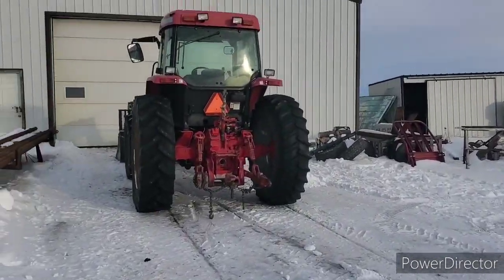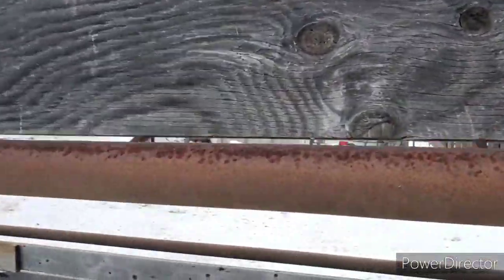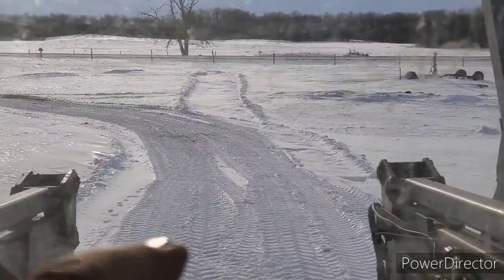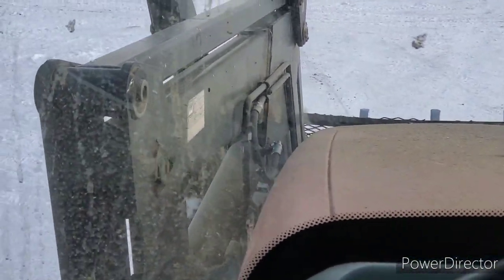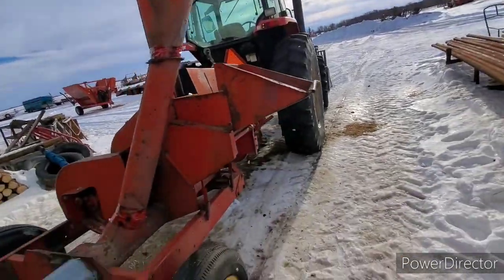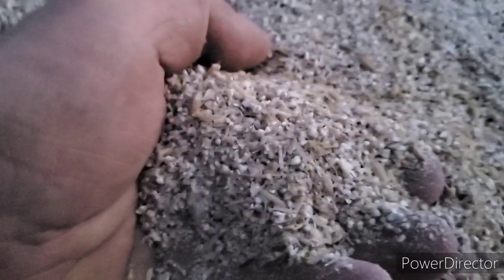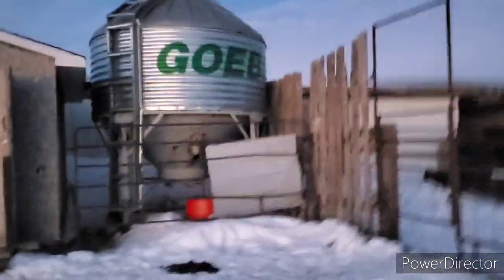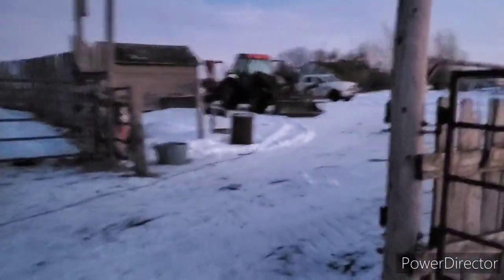Grinding Grain For Cattle Feed